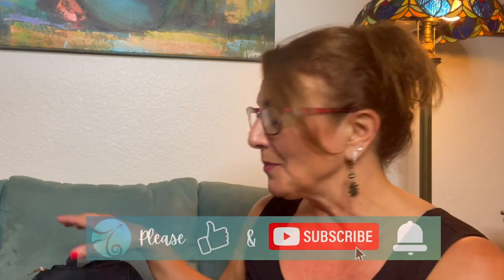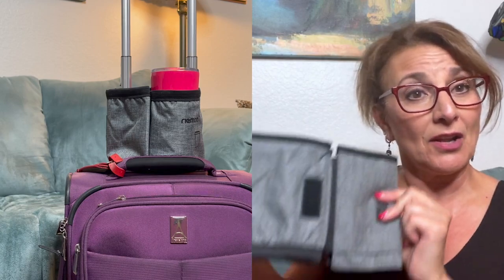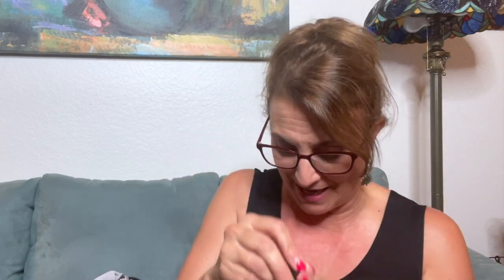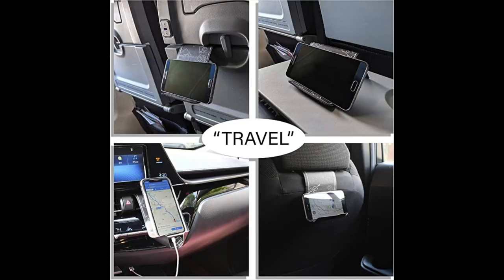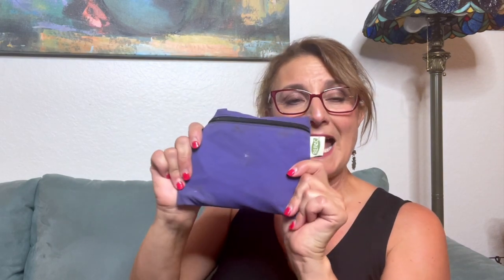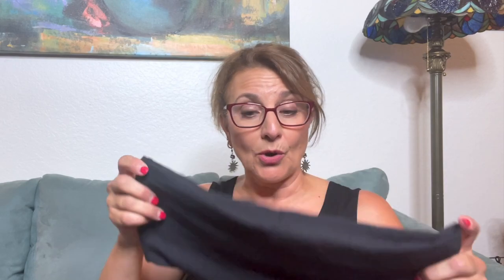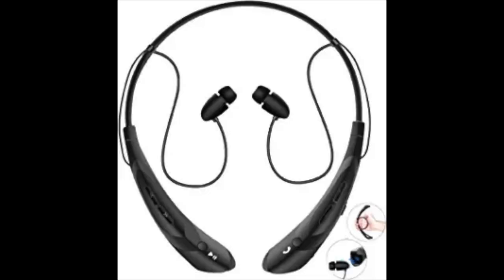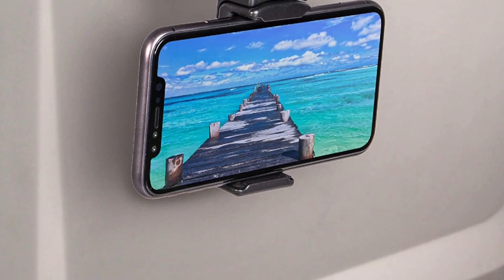Carry On for Long Flights - Must have items to ensure your comfort and safety!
Carry on items for long flights are essential for your comfort and safety. See what I carry on long flights to ensure that I have all I need on the plane as well as when I land.

0:00 Intro
0:45 Travelon backpack  - what's inside?
2:14 My carry on strategy
8:55 What electronic cords to bring
12:11 What else to add to your carry on?
14:38 New Purse!
16:43 Awesome cell phone case

Links to products:
Jewelry Case - Travelon.
Similar Jewelry case
Selfie Stick
Papaya enzymes
Motion sickness bands
DoTerra DigestZen
DoTerra Peppermint
DoTerra OnGuard Hand Sanitizer
Jet Lag Homeopath Tablets
Flying Flex Flap
Cooling Towel
Bead bags
Stash-it bags
Stash Band
Collapsable Water Bottle
Naked Bee Hand cream
Compression Socks